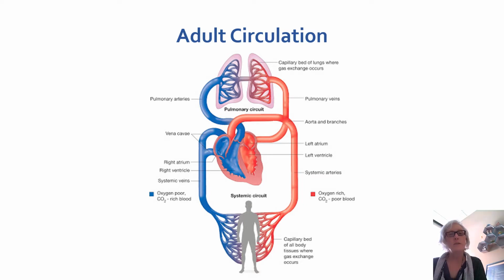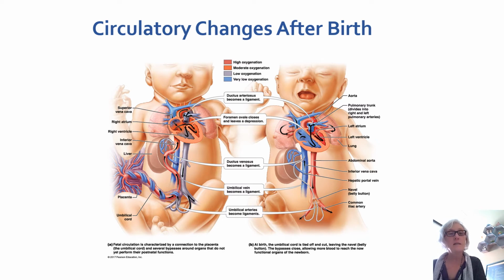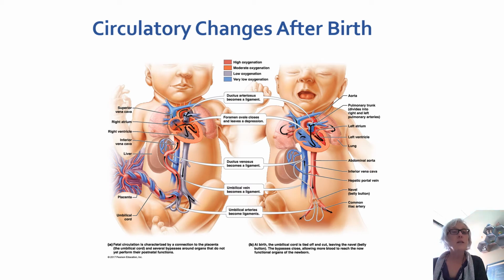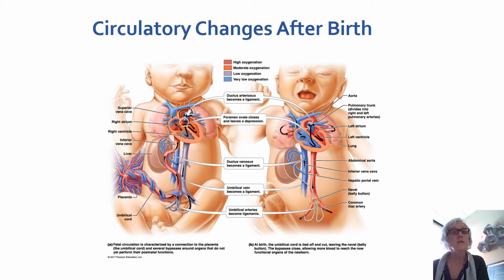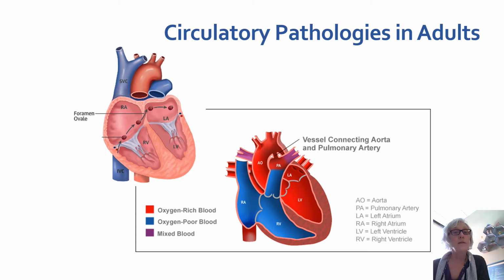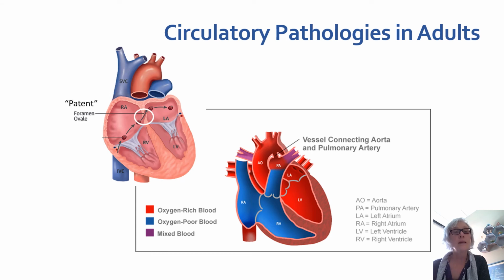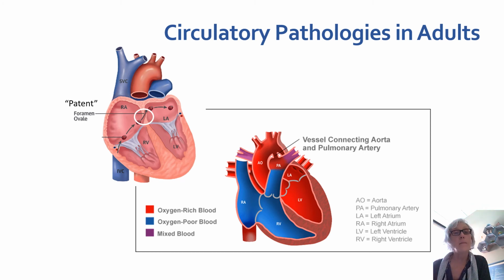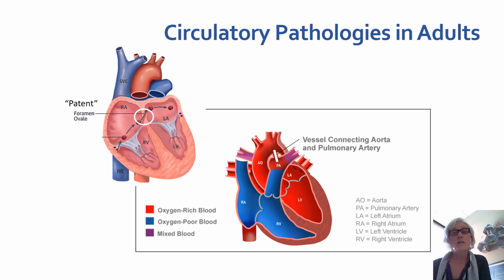Trask 1020--circulatory changes after birth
This is a short video describing the circulatory pathway in adults, and how that differs from the path in a fetus.